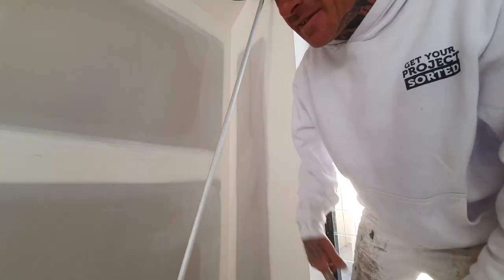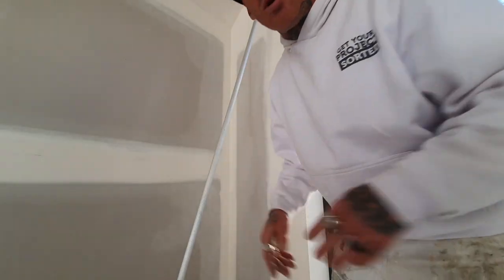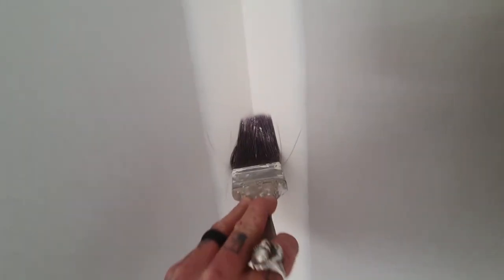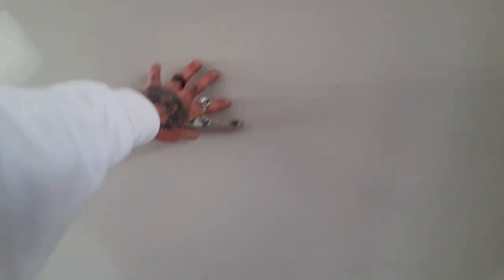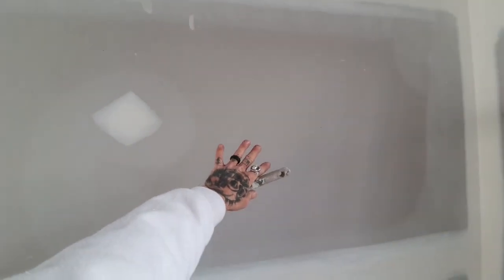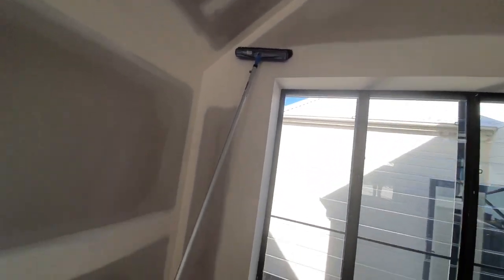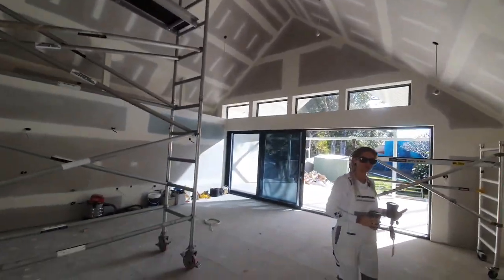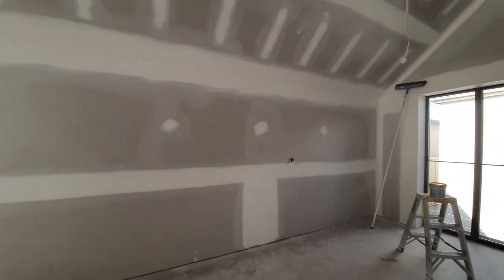DUST BEFORE PAINTING IS IMPORTANT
Im showing you why I dust before preparing to spray my walls, and my tips and tricks to save time, save money and have the best possible finish 💯 percent!